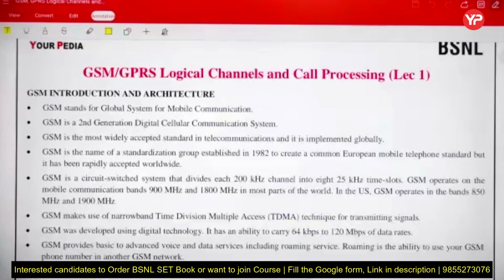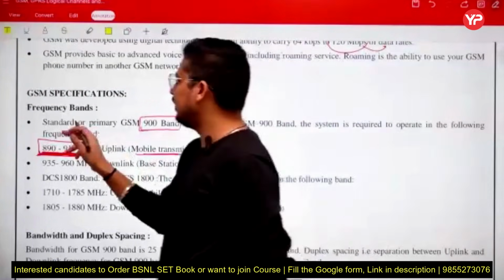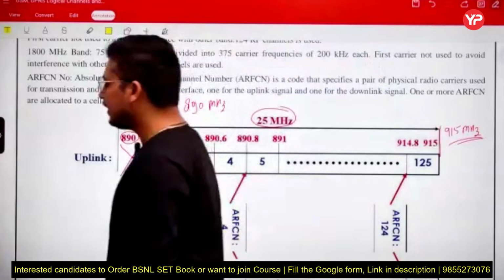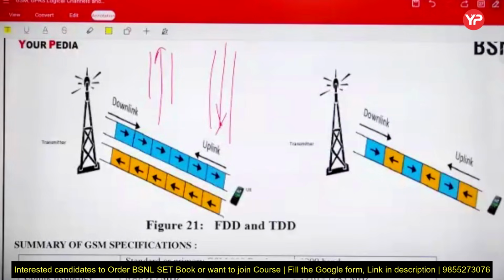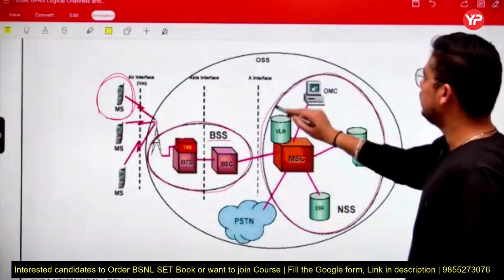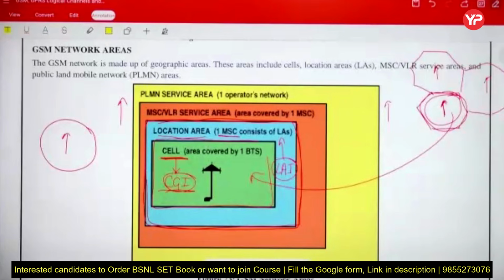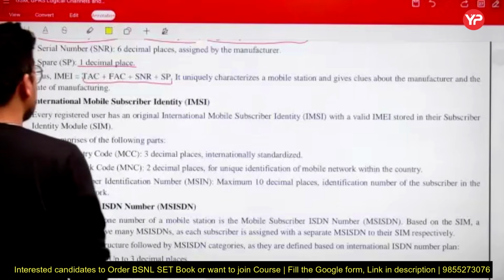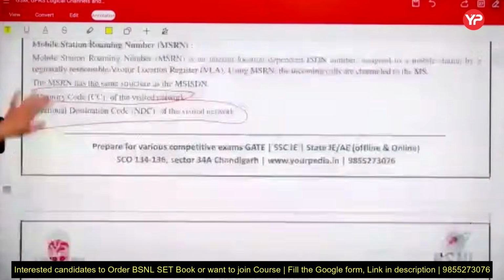Basics Of GSM (Wireless Telecommunications Tech) for BSNL SET preparation 2026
Basics Of GSM (Wireless Telecommunications Tech) for BSNL SET (Senior Executive Trainee) preparation 2026

Join a dedicated WhatsApp Group for Free content sharing & discussion on preparation

Interested candidates for the BSNL SET written exam preparation, fill out the Google form:

Directly Enroll from the Websiteb for BSNL SET Written exam